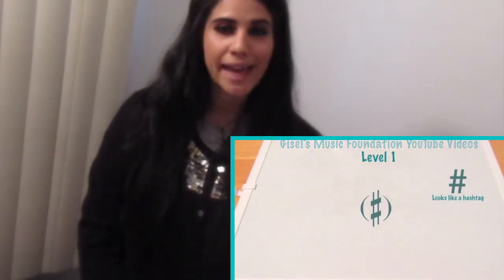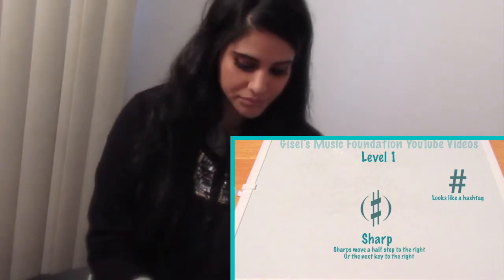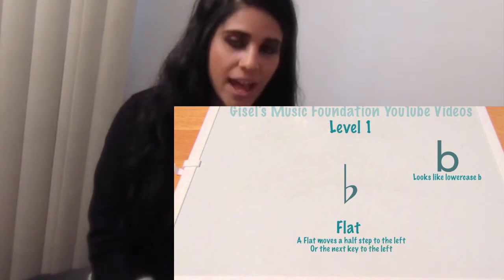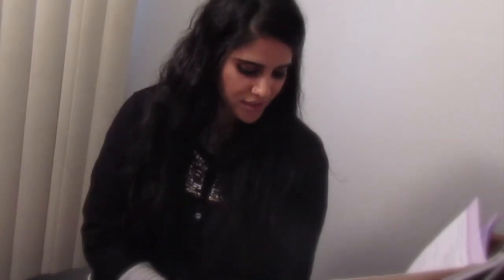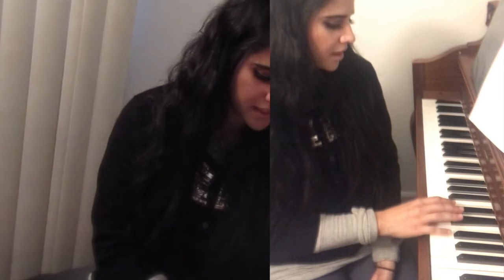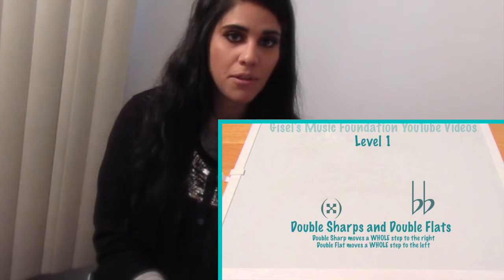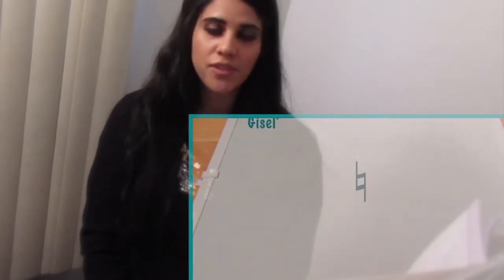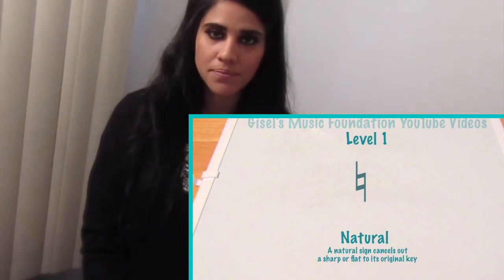Music Foundation - Level 1 - Lesson 2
This is Music Foundation Level 1 - Lesson 2 Video.
This is a great intro video lesson for beginner students (kids and adults) brushing up on their lesson or need extra help. Awesome for parents or guardians learning to help their child (and for themselves) with their lesson.
I am available on Instagram: @giselangcosta
For Music History Tips:
I have 3 books available covering Baroque, Classical, and Romantic history:
The Eras The Baroque Story
The Eras The Classical Story
The Eras The Romantic Story
Available on App Store
The Baroque Story
The Classical Story
The Romantic Story